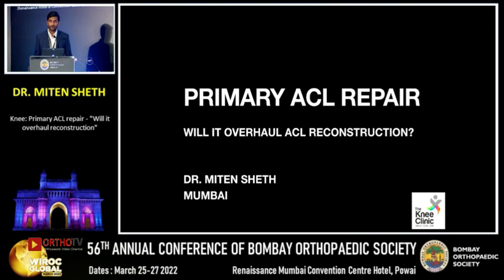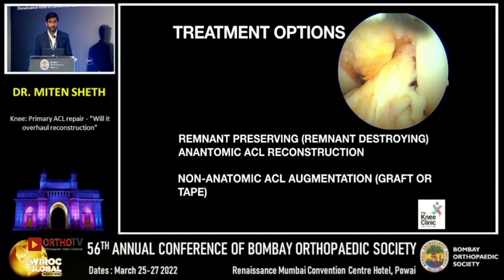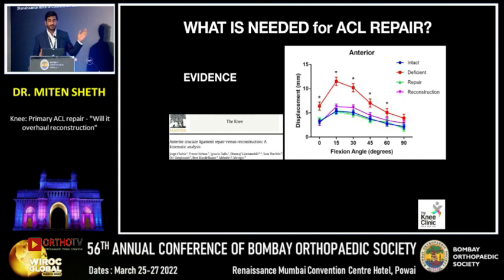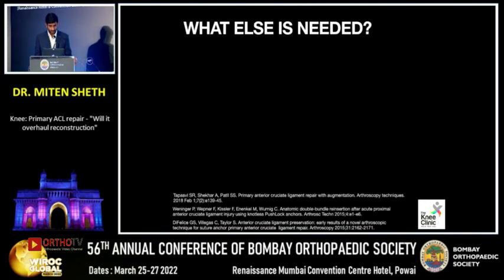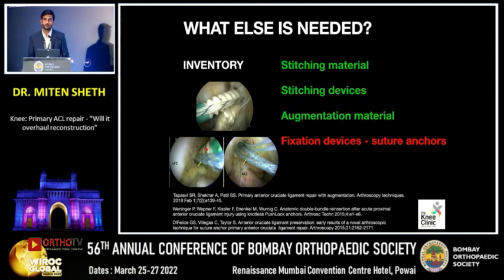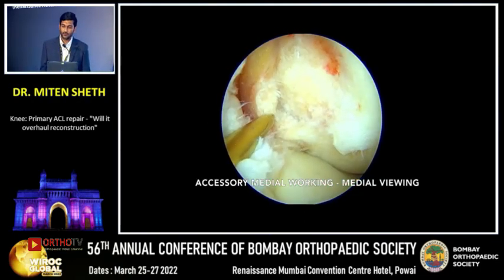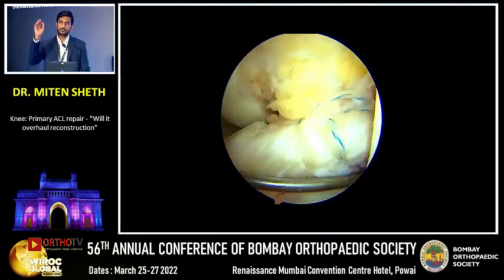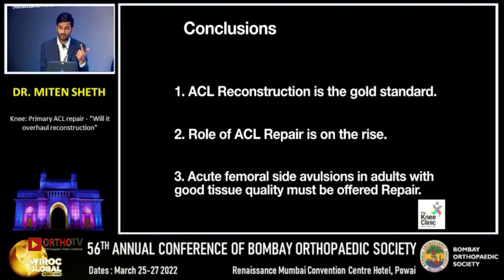Primary ACL RepairWill it Overhaul ACL Reconstruction? - Dr. Miten Sheth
Dr Miten Sheth

Primary ACL Repair
Will it Overhaul ACL Reconstruction?